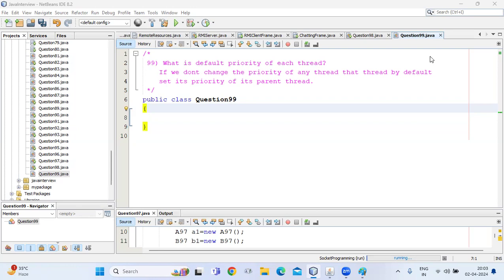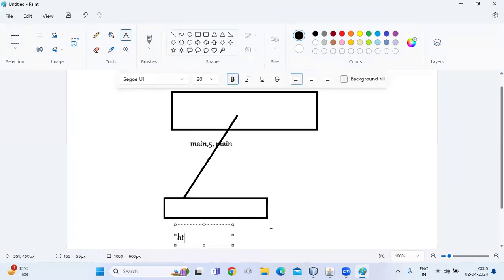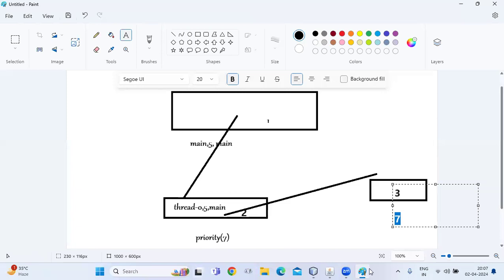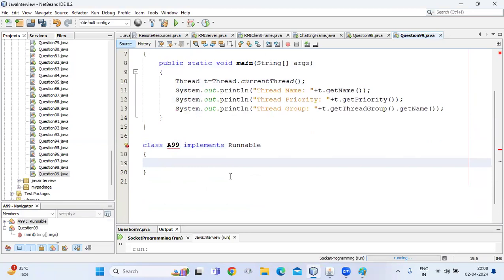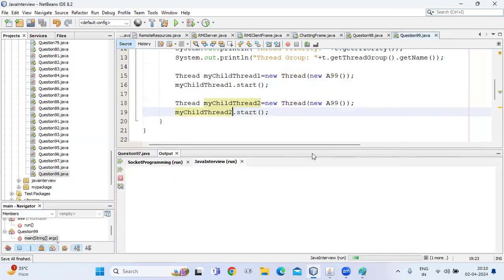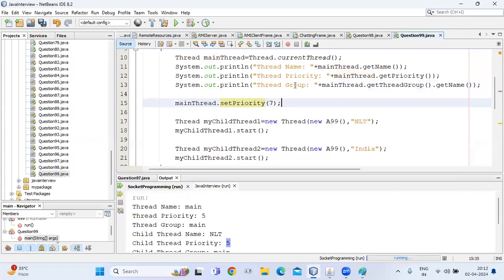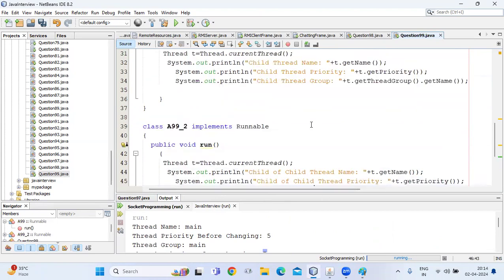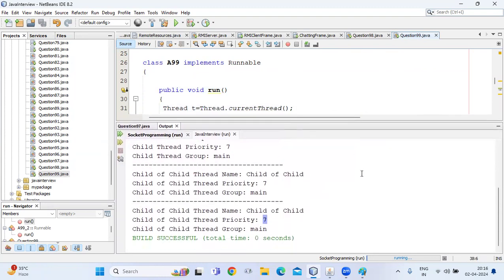Question 99||What is Default Priority of Thread in Java||Multithreading||For Freshers||Java FAQ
Topic :What is thread in java?
what is multithreading in java?
What is current thread in java?

We are making a series of Interview question this is the Ninety nineth video of the series.